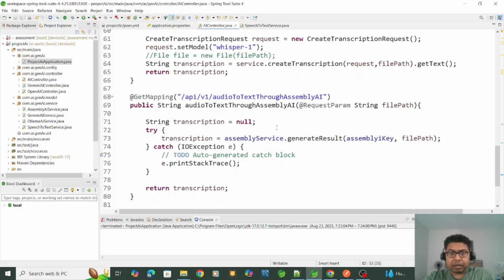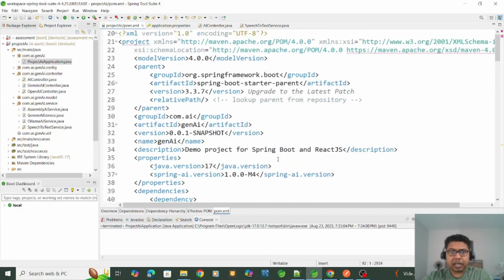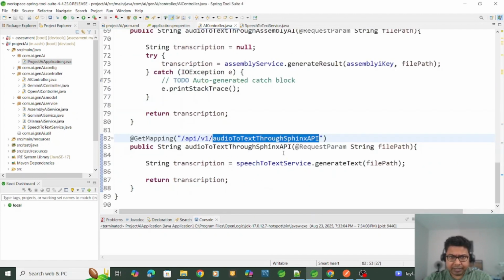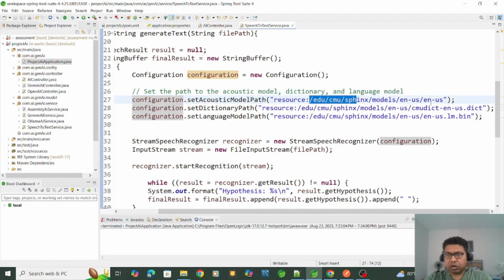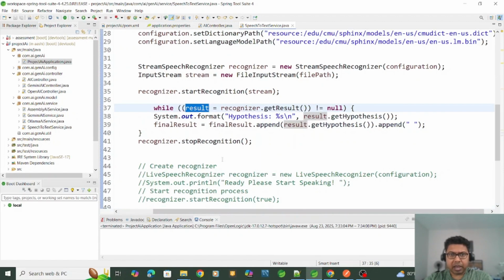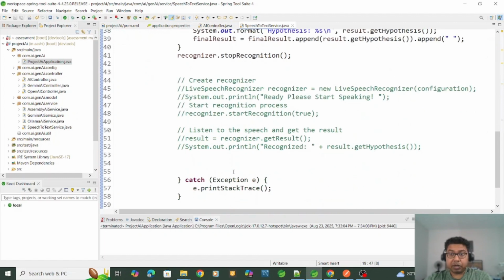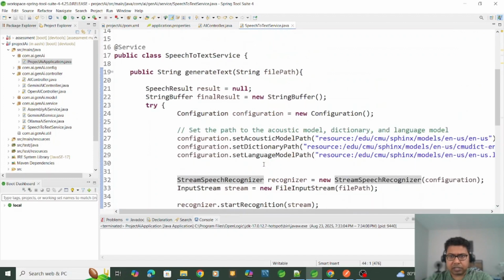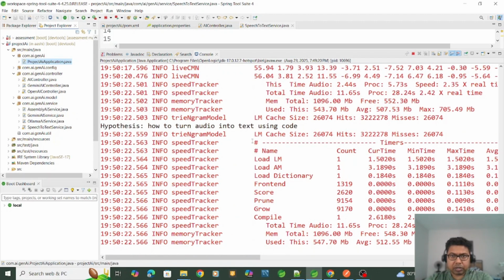Voice to Text in Java using Sphinx | Java Speech Recognition | CODEwithROY | CH 08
Want to convert voice to text in Java? In this step-by-step tutorial, we’ll show you how to use the CMU Sphinx Speech Recognition Library to build a speech-to-text application in Java. Whether you’re a beginner or an experienced developer, this guide will help you understand how to integrate audio-to-text conversion into your Java projects.

👉 In this video, you will learn:

How to set up CMU Sphinx in a Java project
Writing Java code for audio-to-text conversion
Implementing speech recognition features in your applications
Tips for improving accuracy and performance

This tutorial is perfect for developers interested in speech recognition in Java, voice-to-text applications, or anyone exploring AI and natural language processing (NLP) with Java.